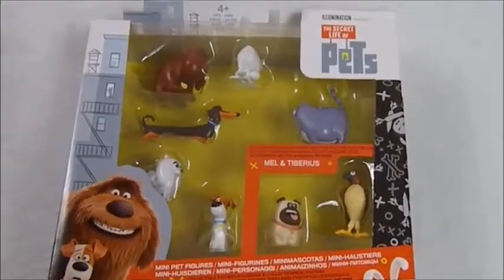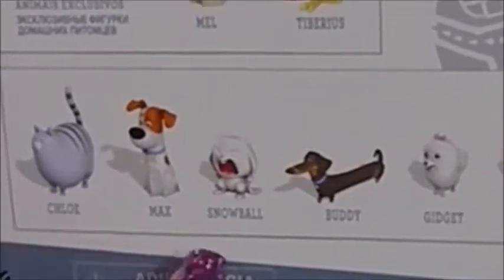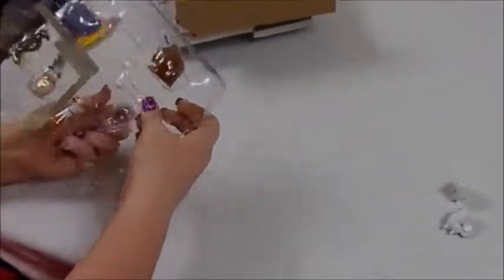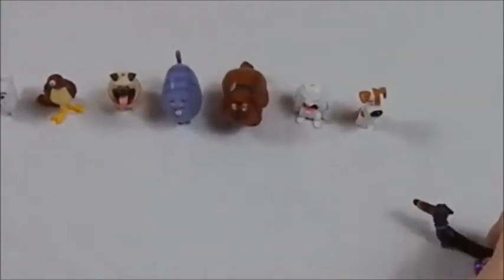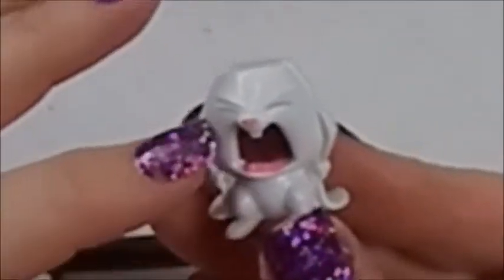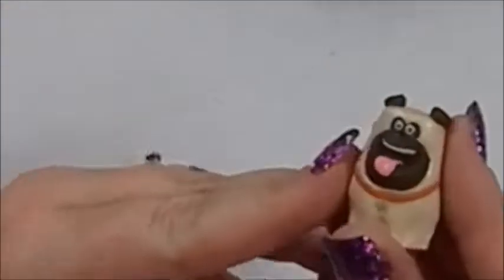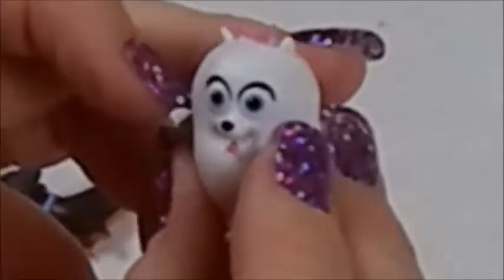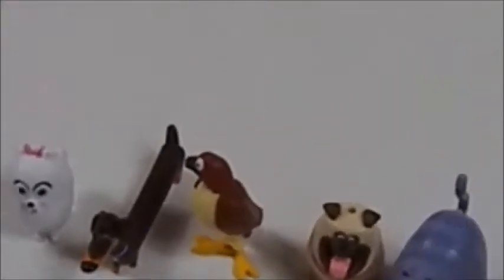Secret Life of Pets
A review of the Secret Life of Pets play set!!